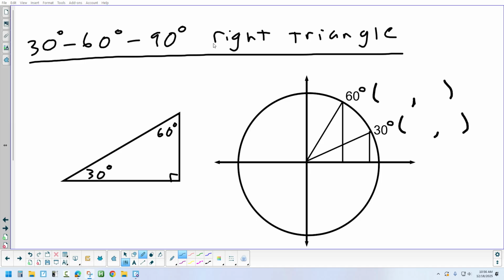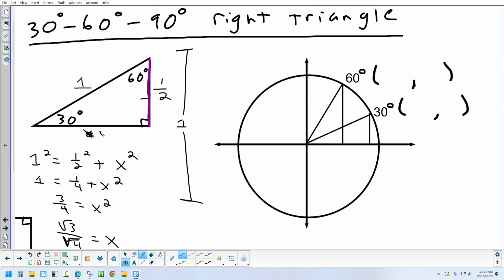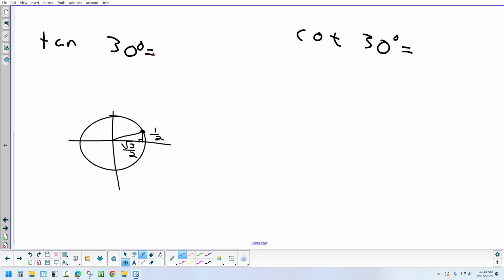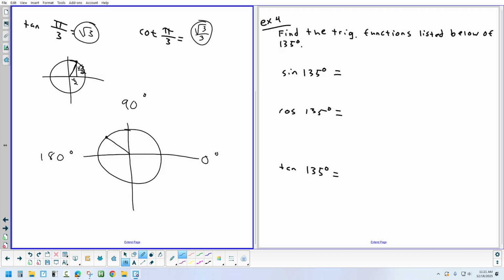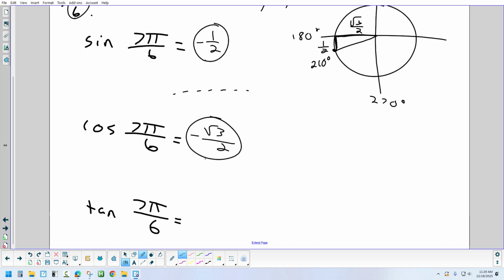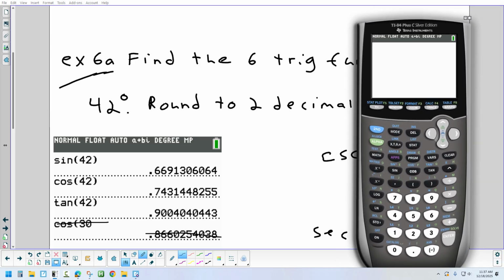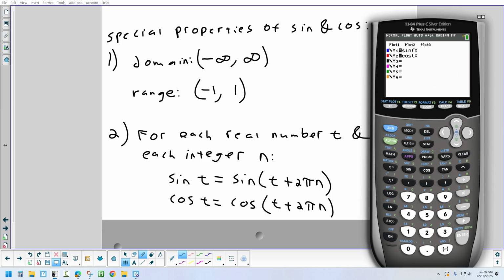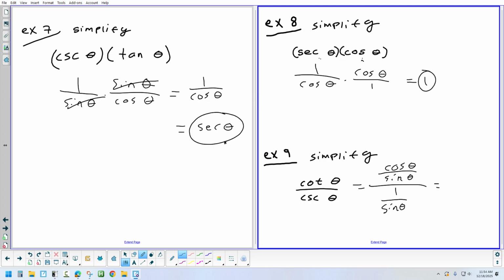6.2(2) Unit Circle Trigonometry 12-18-25